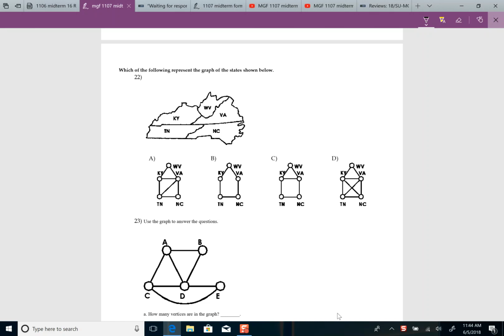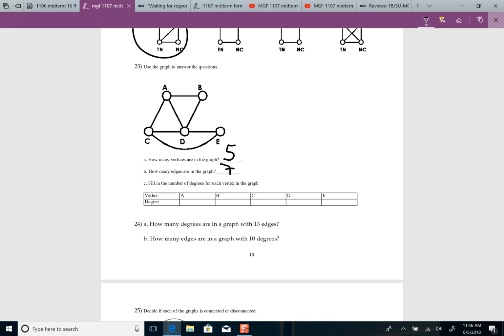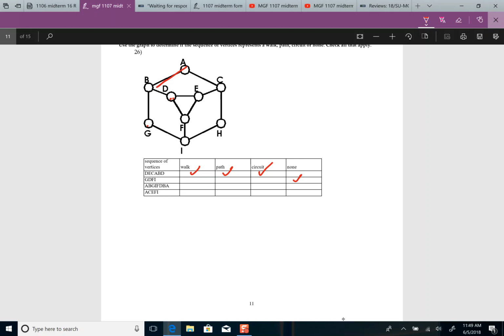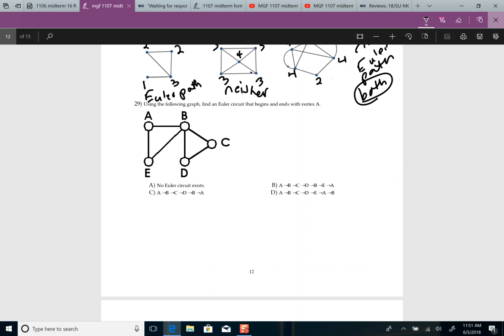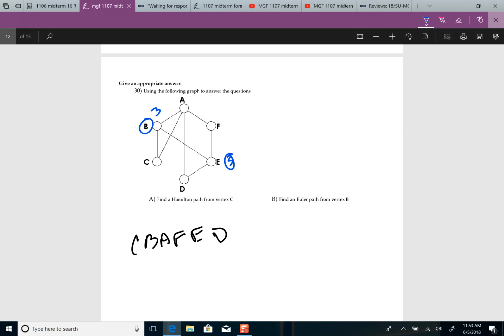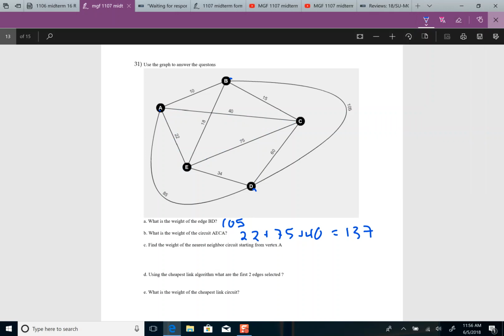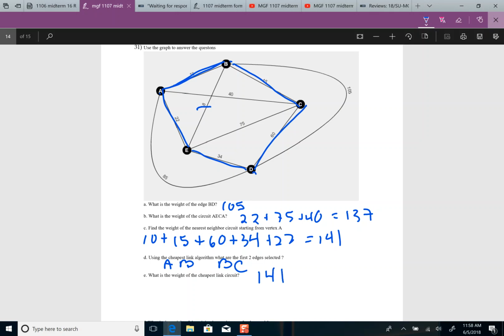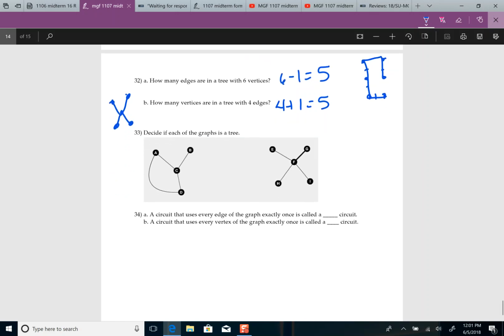Part 2 Midterm review MGF 1107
covers graph theory for the midterm.